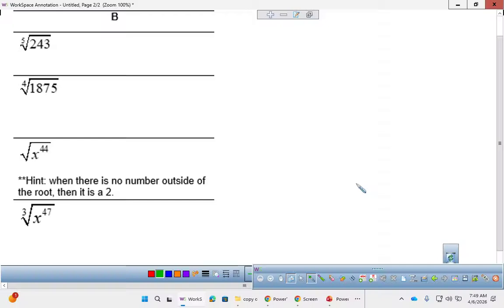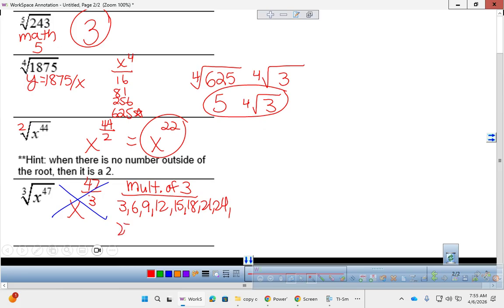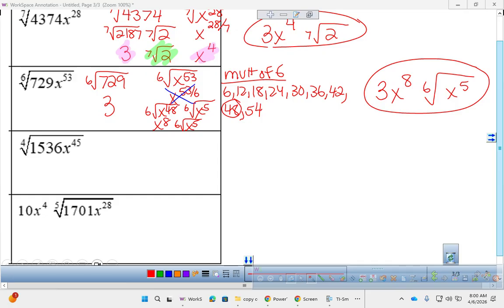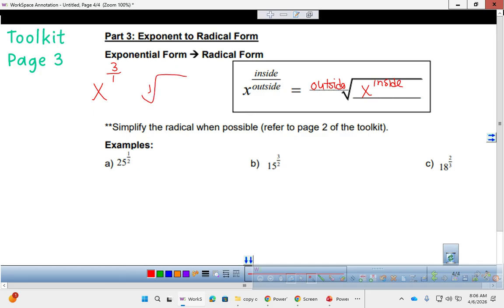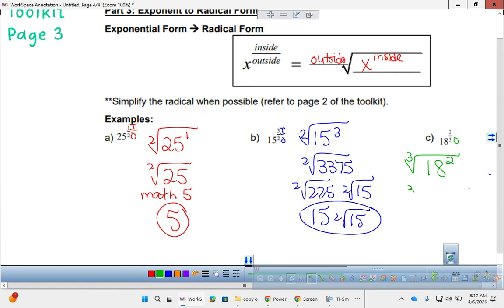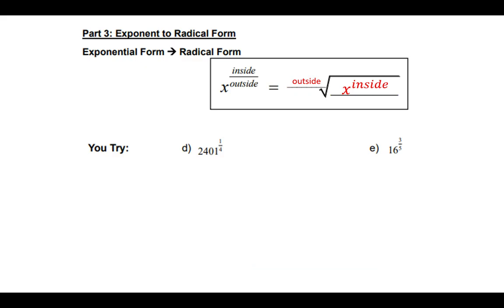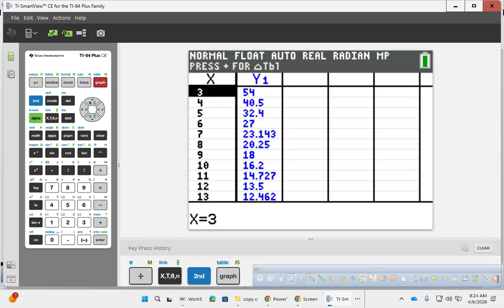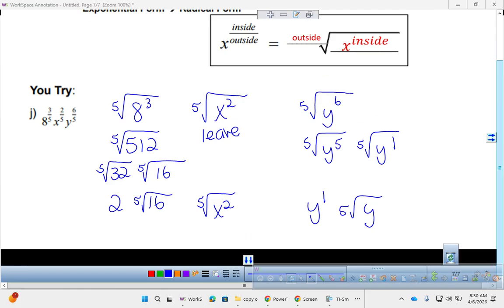Course 2: Rational Exponents: Exponential to Radical form